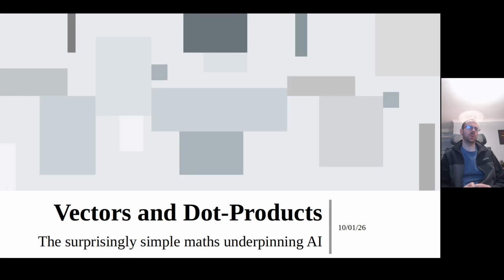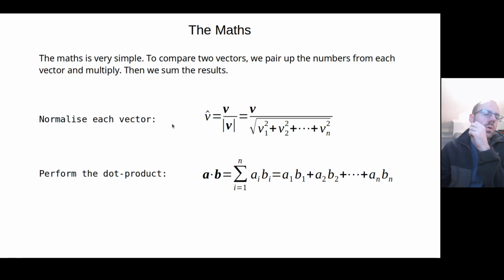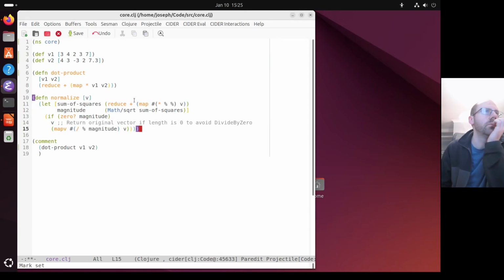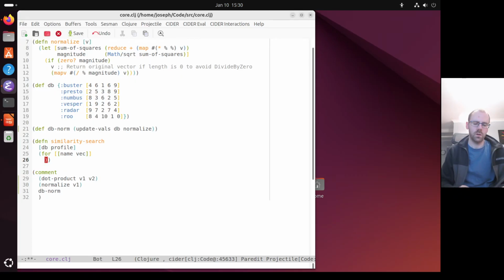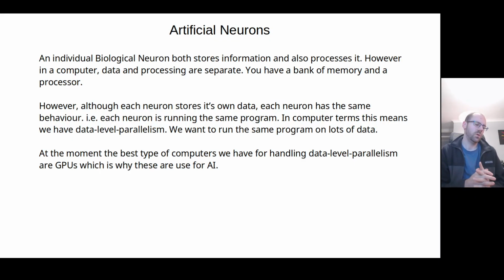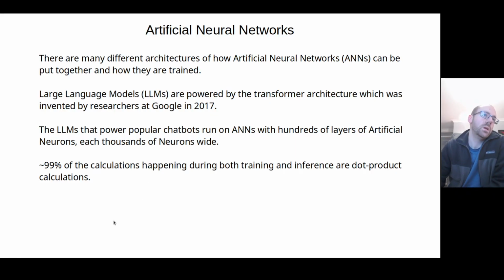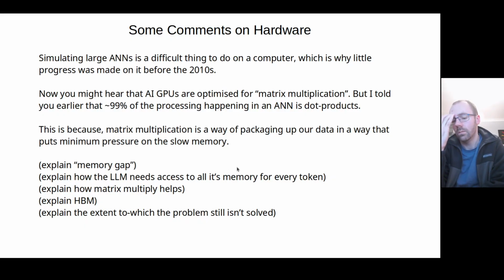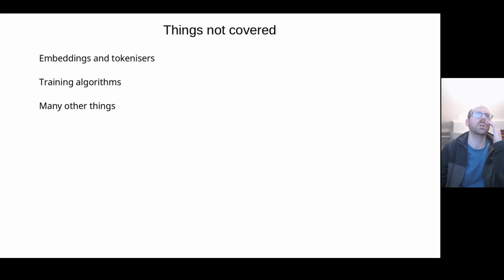Vectors and Dot-Products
The surprisingly simple maths underpinning AI